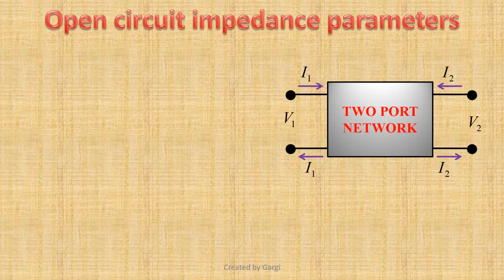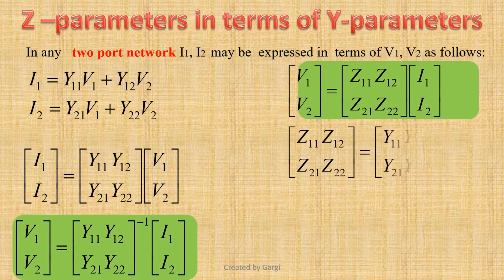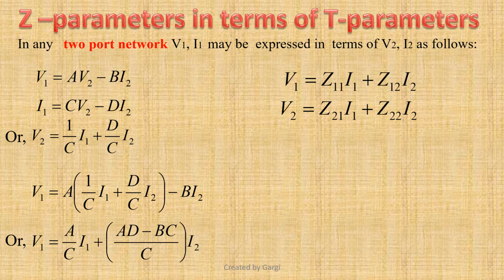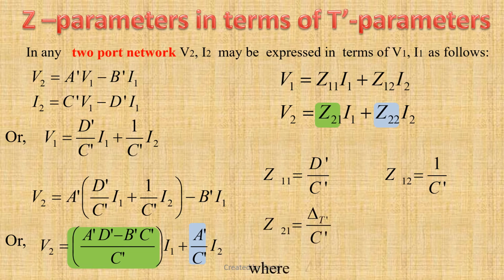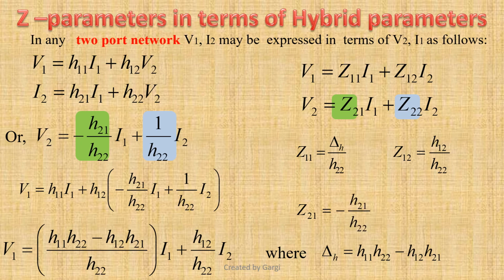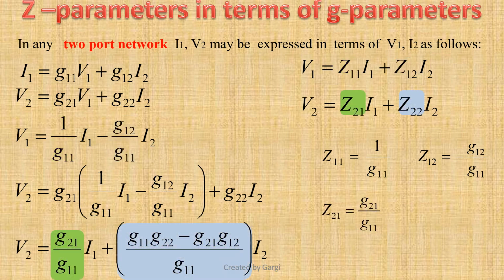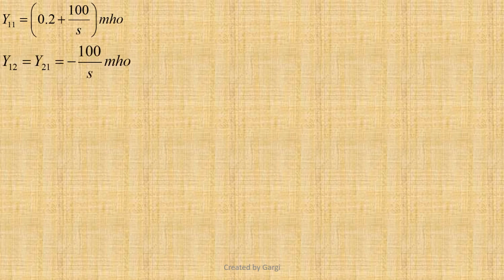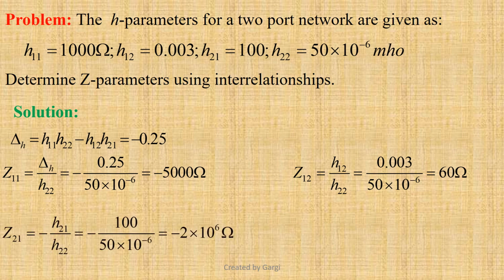INTERRELATIONS - I: OPEN CIRCUIT IMPEDANCE PARAMETERS IN TERMS OF OTHER PARAMETERS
On completion of this lecture, the learners will be able to
• express open circuit impedance parameters in terms of other sets of parameters.
• solve numerical problems in context to this topic.